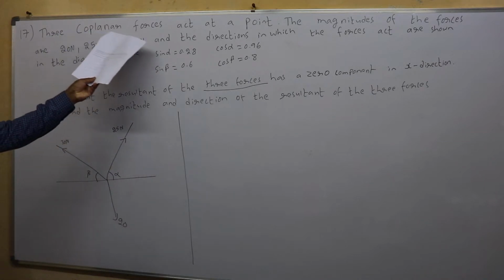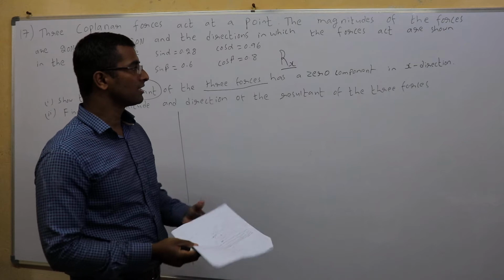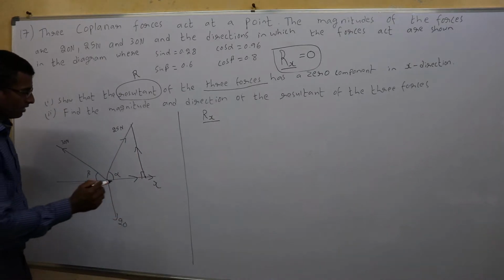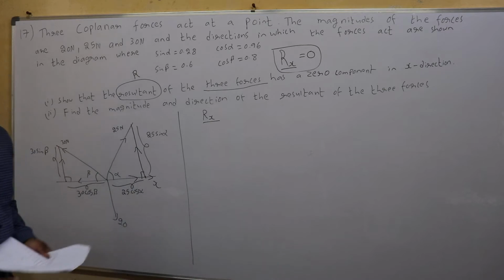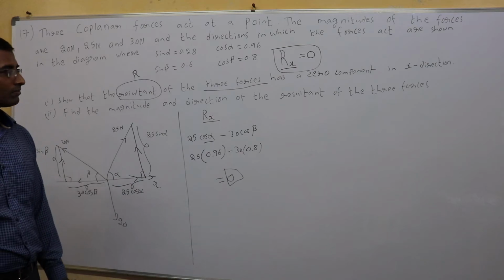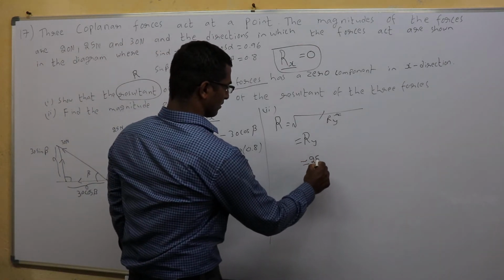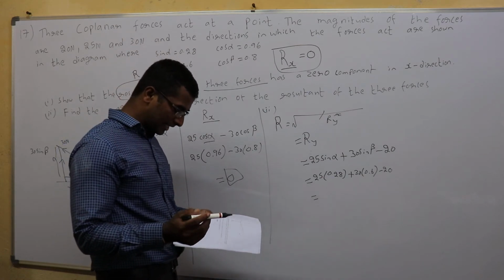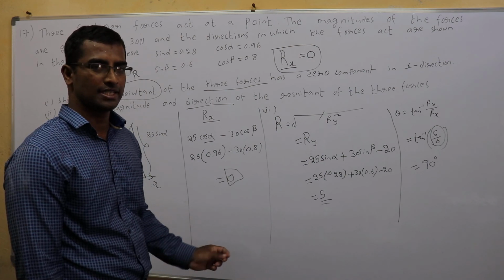RESOLVING FORCES QNO 17